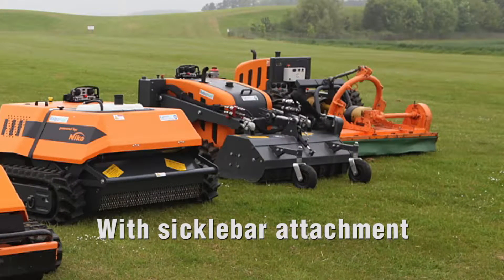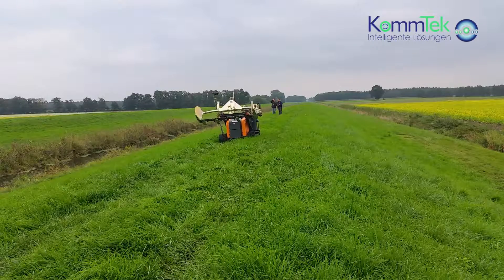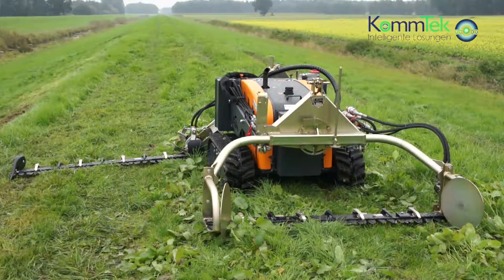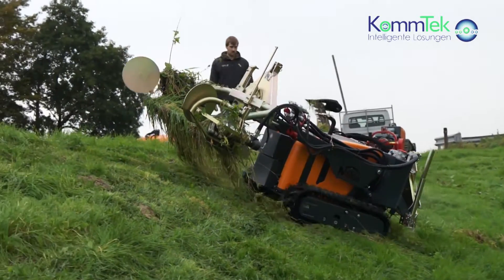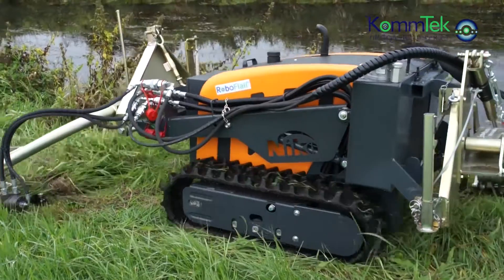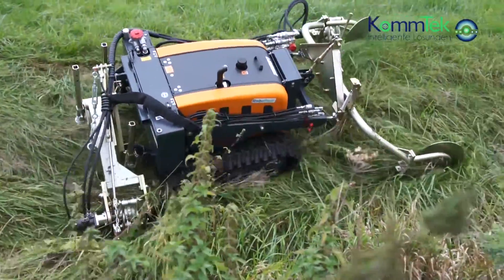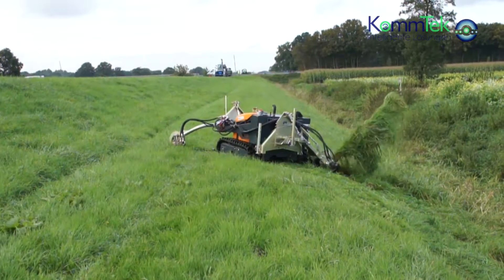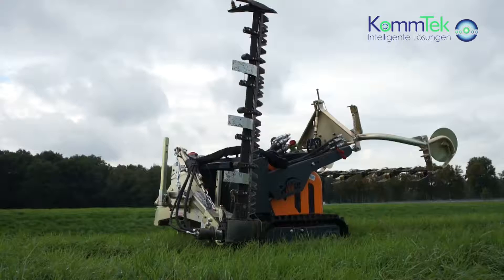Roboflail plus with sicklebar (EN)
Different accessory equipment can be operated through a redesigned device. The device drive is hydrostatic. Thanks to this connectivity, this model can also this model a variety of applications can be covered.